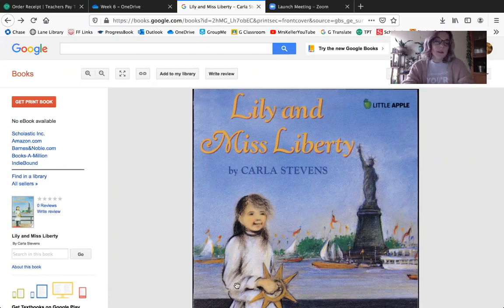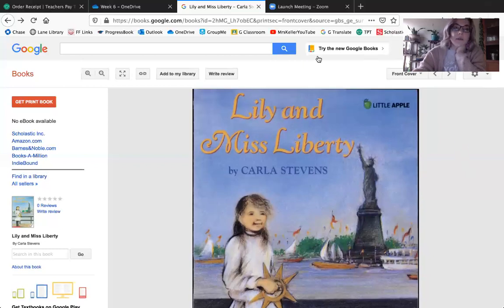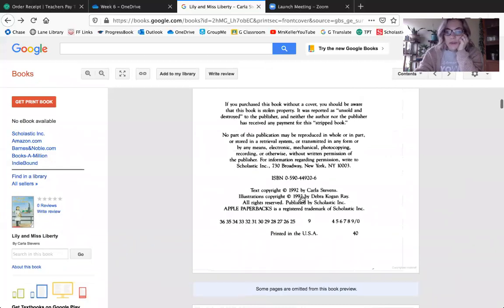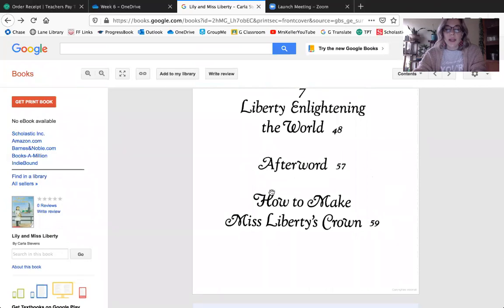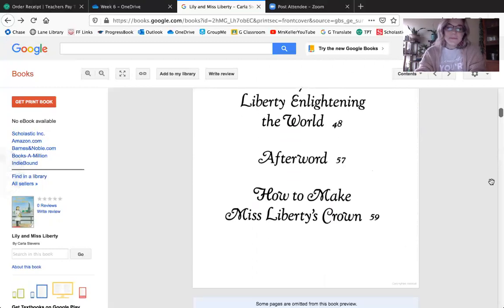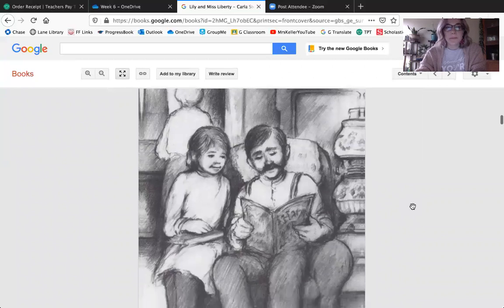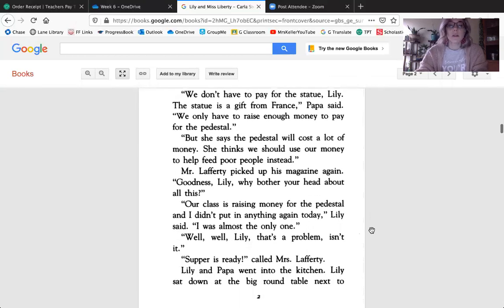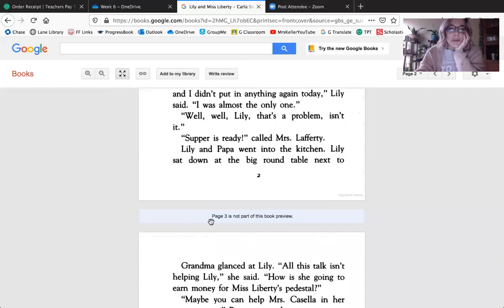Introduction to our new book Lily and Miss Liberty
Thanks again to Scholastic for allowing us teachers to record videos of us reading their books during this time of distance learning!